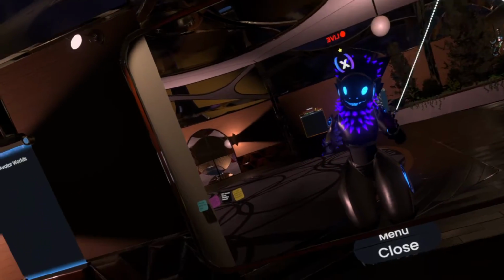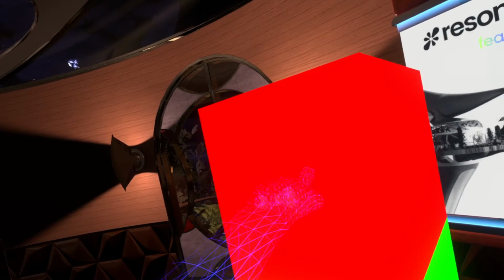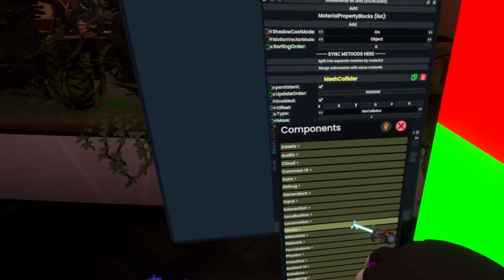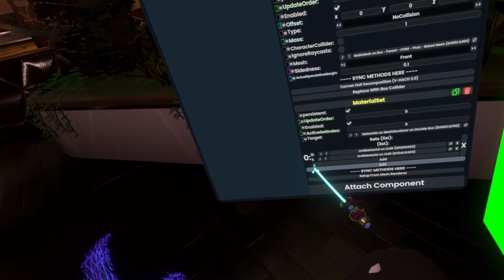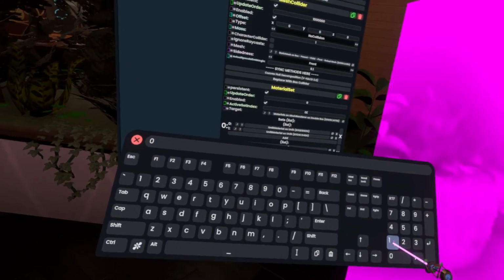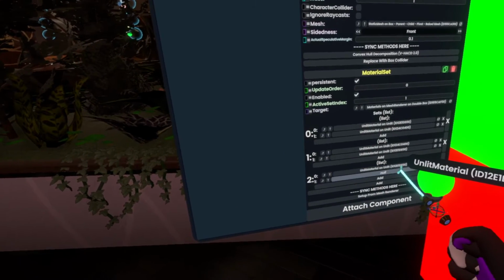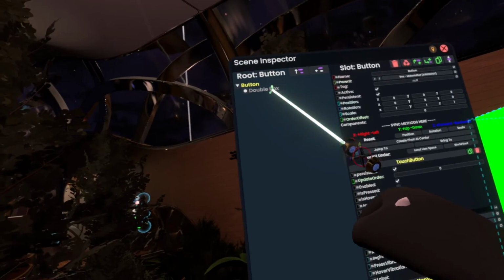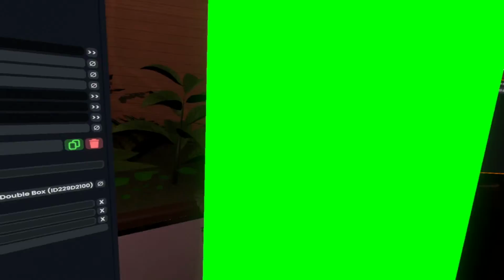Resonite - MaterialSet [Tutorial]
Heya!
In this video I explain how to work with Material Sets! A superuseful component allowing you to mass change an objects materials.

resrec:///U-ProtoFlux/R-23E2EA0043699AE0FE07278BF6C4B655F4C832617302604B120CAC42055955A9